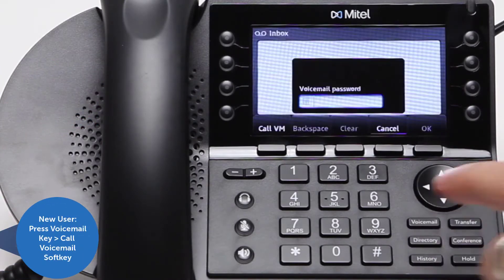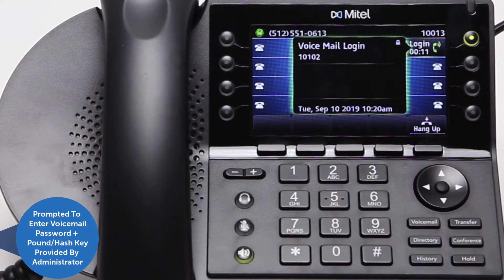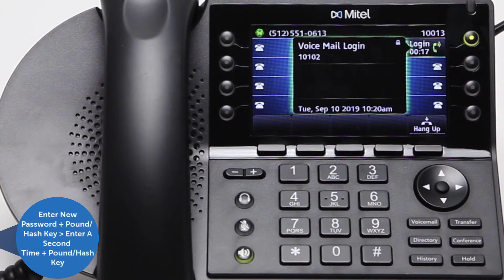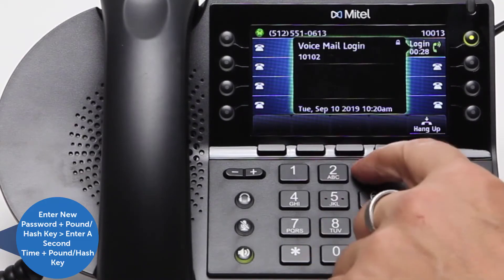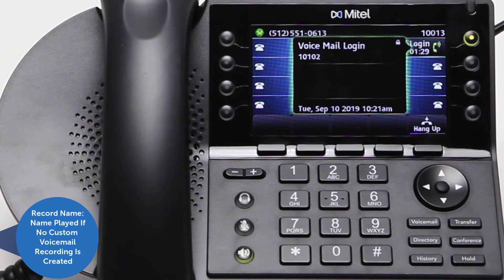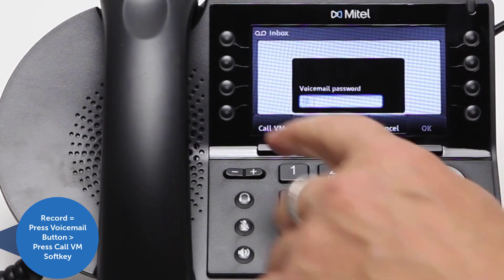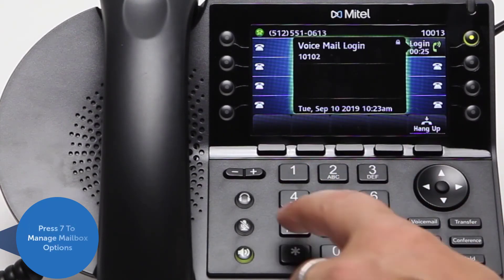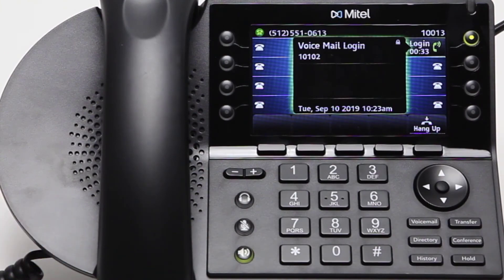480 & 485 Phone: Voicemail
This quick learning video demonstrates how to check and manage your voicemail from the 480 & 485 phone for MiVoice Connect and MiCloud Connect.